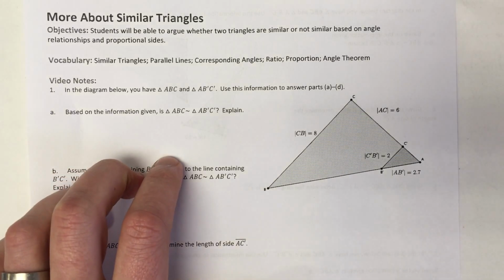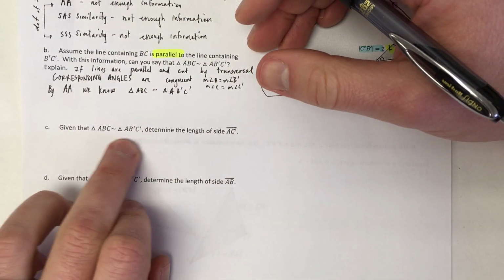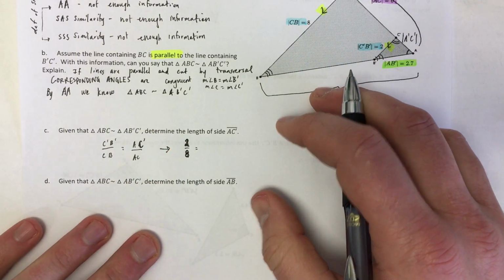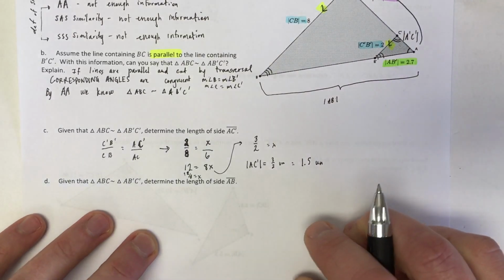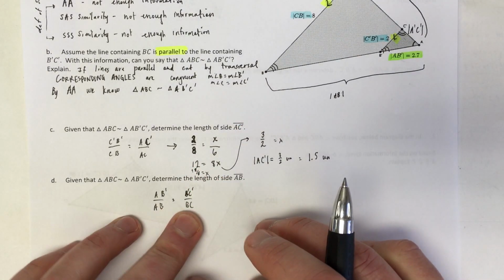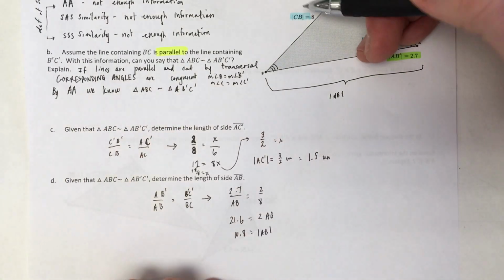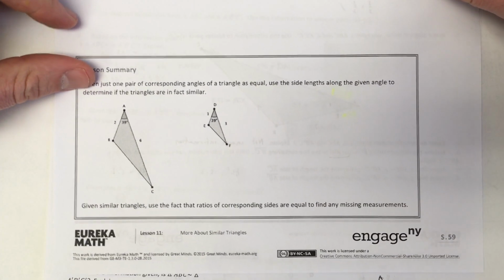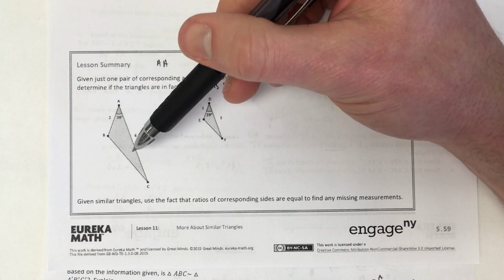VN D52 - Similarity